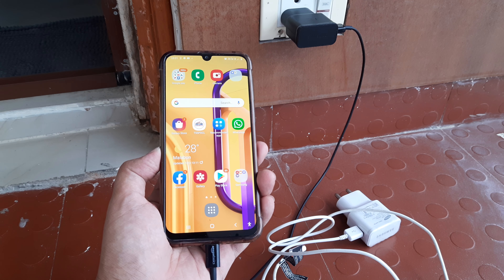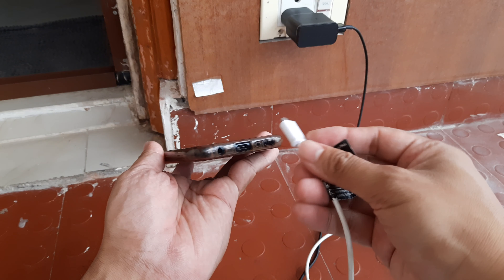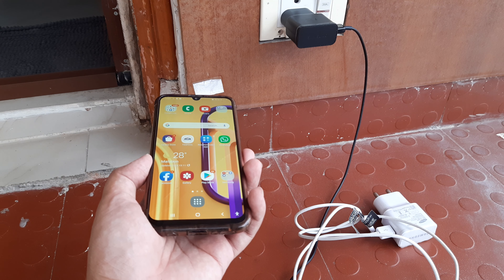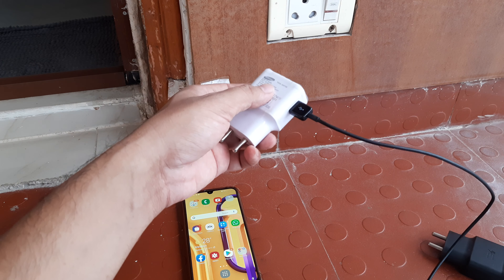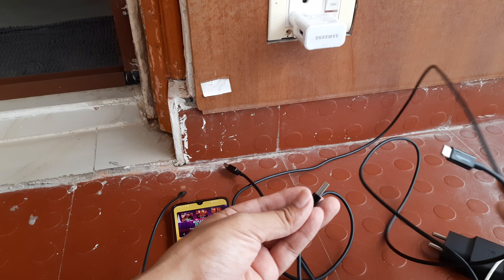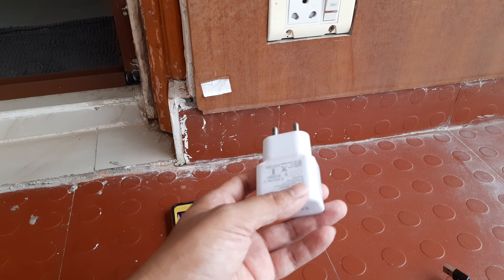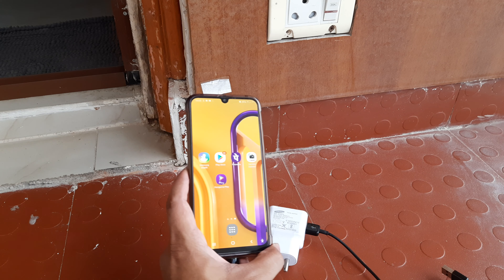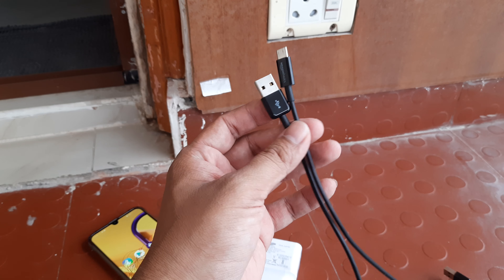(Solved) How to use any old charger for charging new mobiles | 100% working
How to use any old charger to charge your new mobile ( having usb c )

New samsung chargers support USB c chargers  whereas earlier ones didn't ...bur before you go ahead and dispose the old chargers, wait ...any charger has the adapter and the usb cable ...so simply detach the usb cable of the old charger and replace it with a usb c cable from amazon

And that should be it !